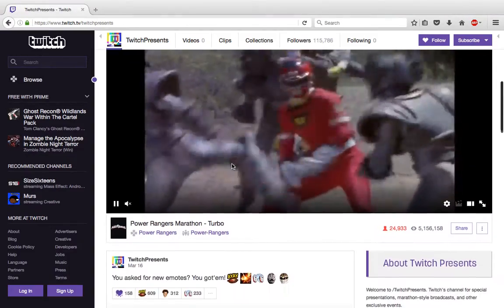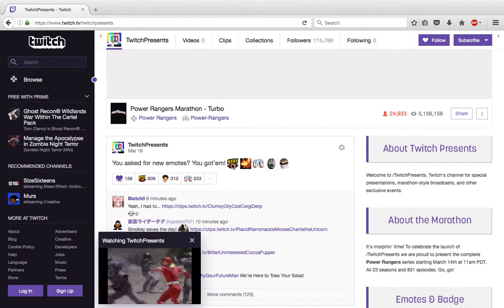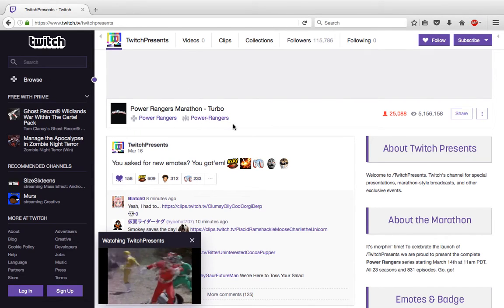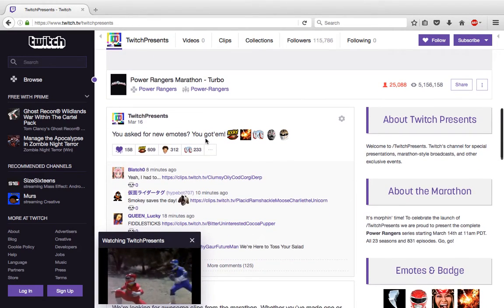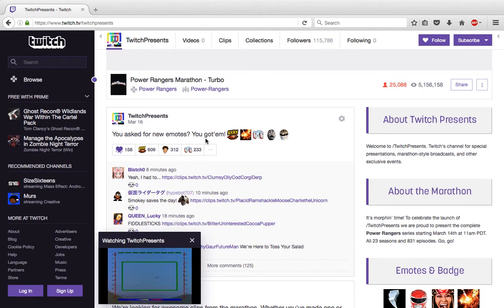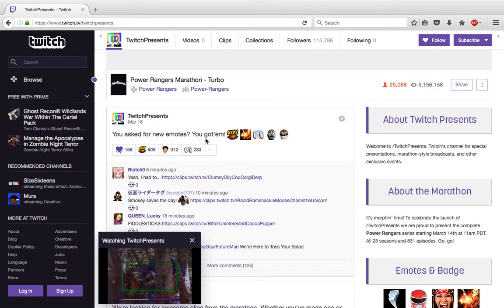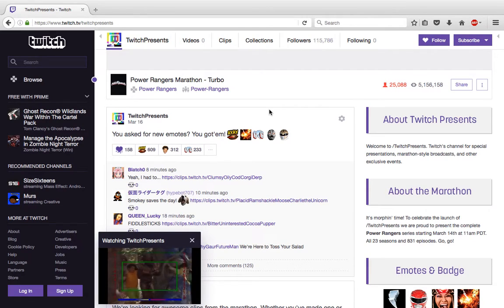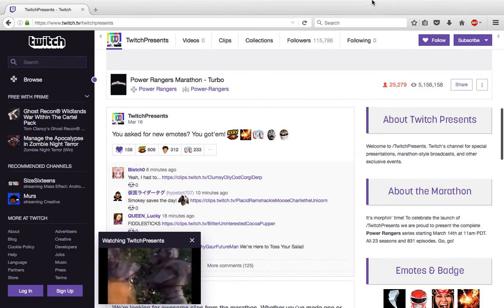POWER RANGERS MARATHON LIVE ON TWITCH PRESENTS!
If you want to watch ALL the different seasons of power rangers, head over to twitch presents!